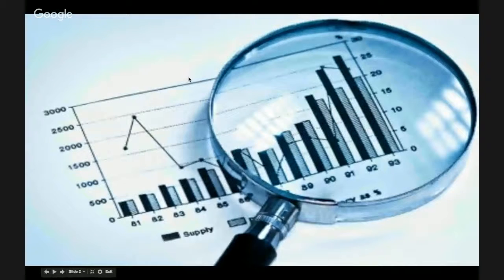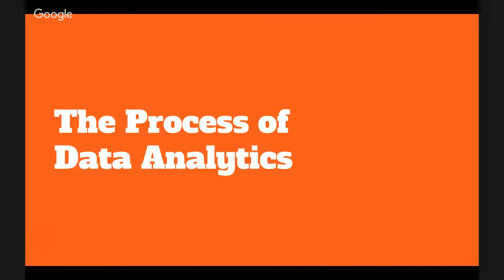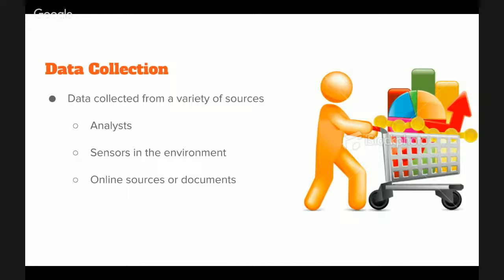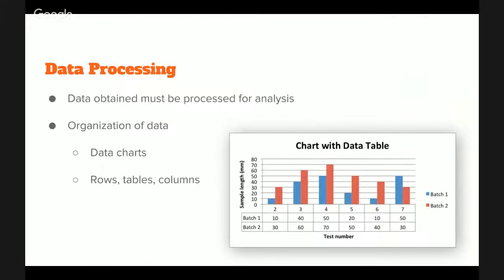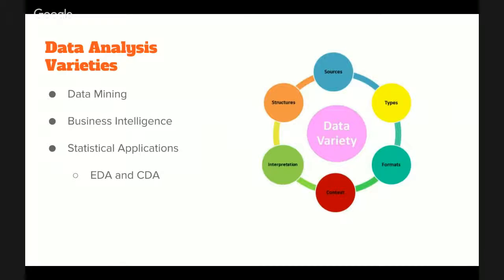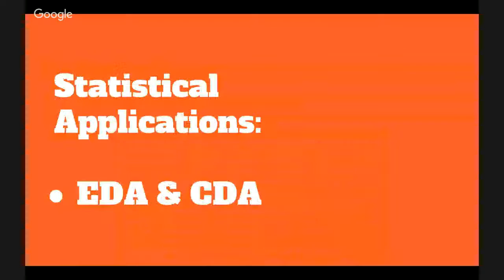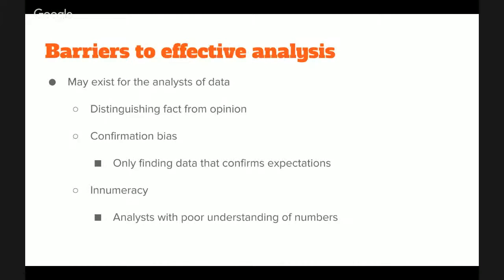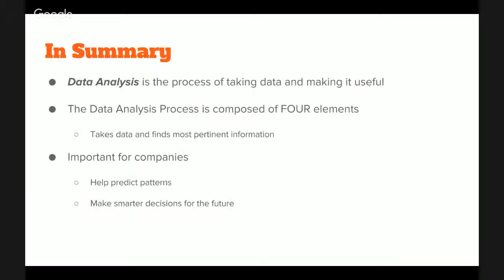Data Analytics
Today I will discuss how data is effectively analyzed to provide a variety of services for users.